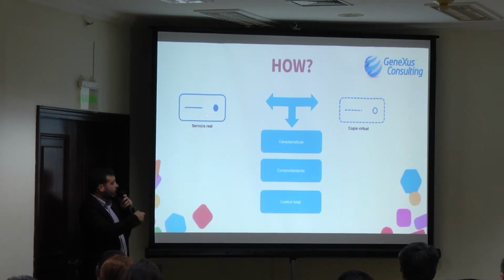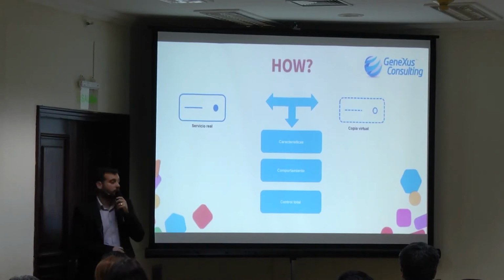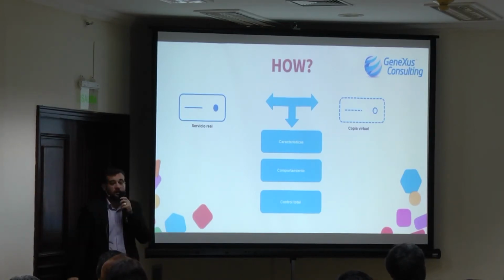Testing for developers - Part 3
The topic Service Mocking is presented as a technique to control the behavior and responses of services in a controlled environment